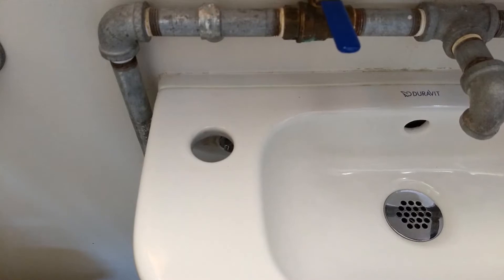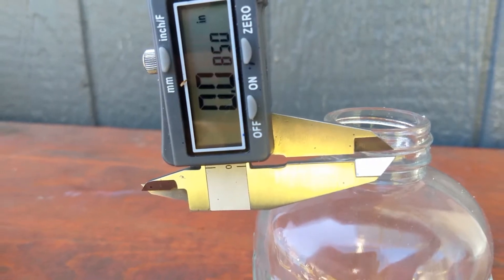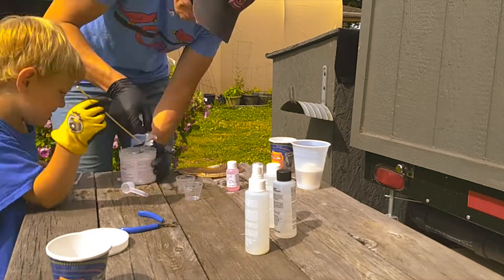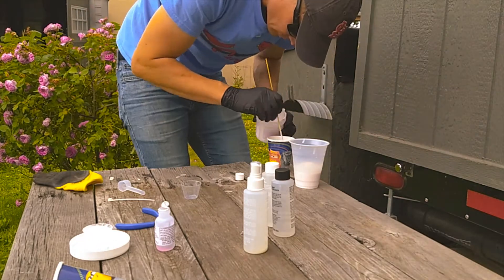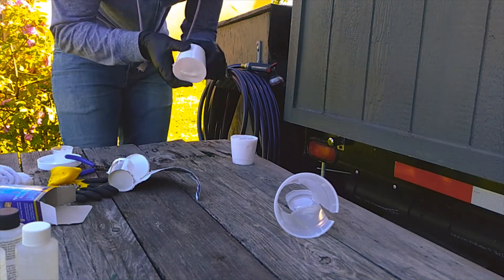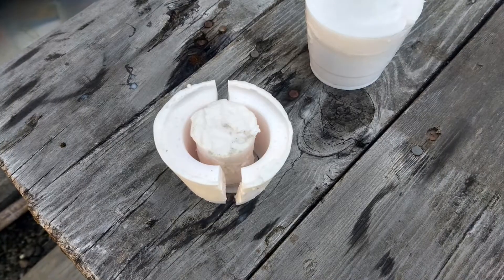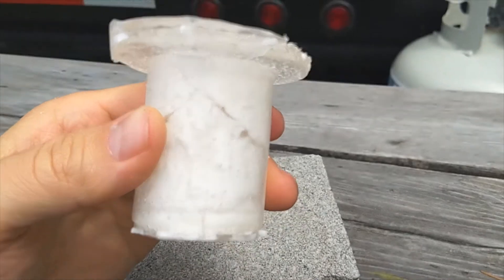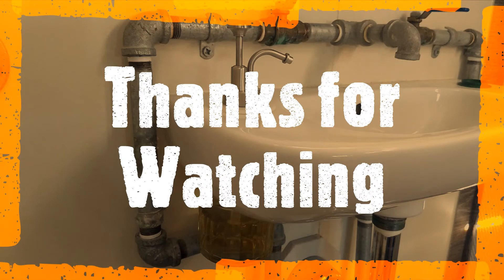Kyle McGann- DIY Soap Dispenser Adapter